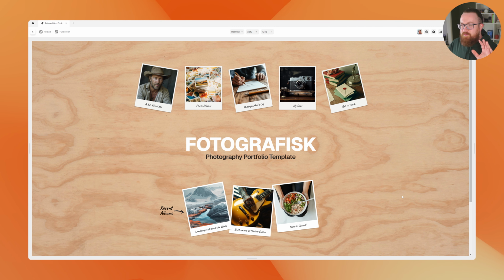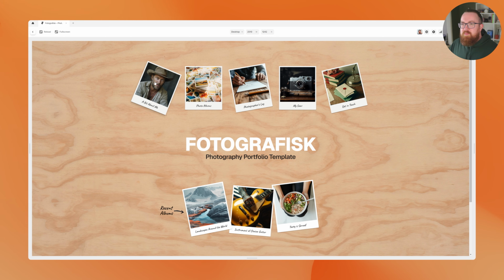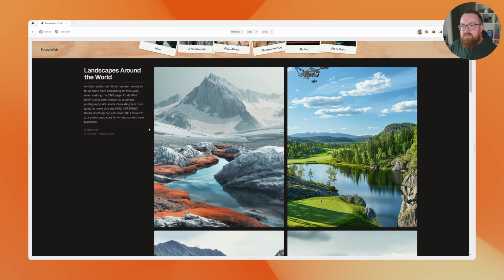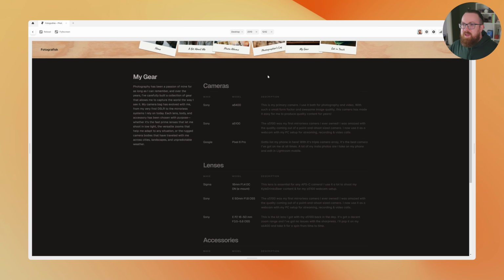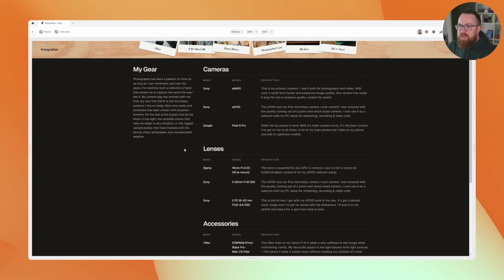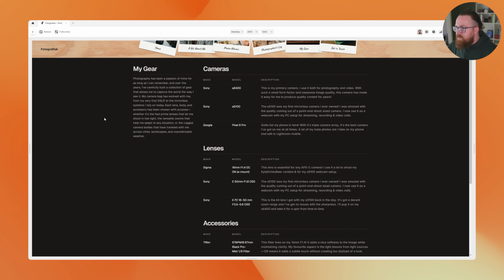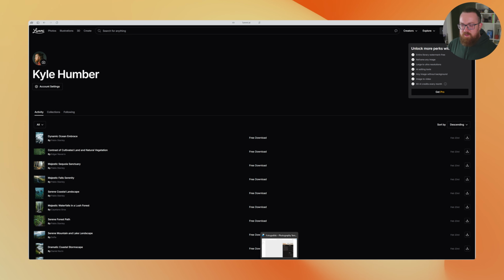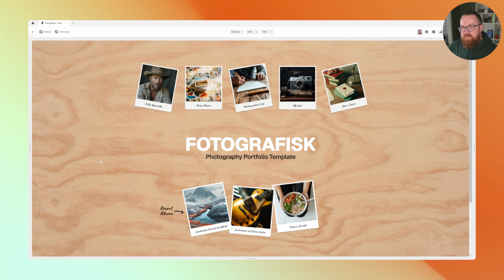Using Lummi to Spruce Up My Framer Template - [Update 1]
I'm building my first Framer template! To make it look like a real website without some bland placeholder content, I used Lummi images to spruce up the images.

I give a walkthrough of the current state of the site and what i plan to do with it. Between working full time and building up freelance on the side, I have limited time to work on this project. Whenever I end up making a good chunk of progress, I'll make the next update vid!

Feel free to drop a follow!